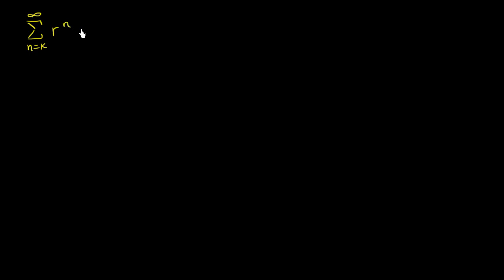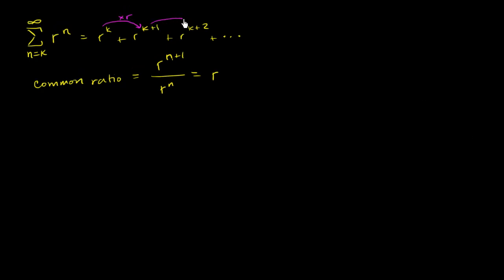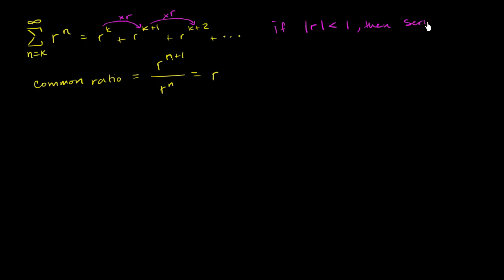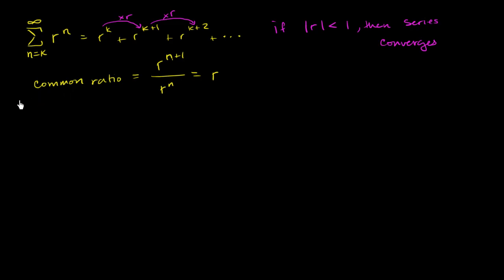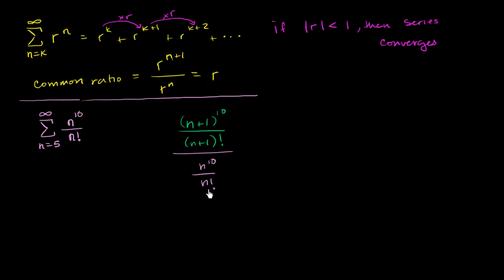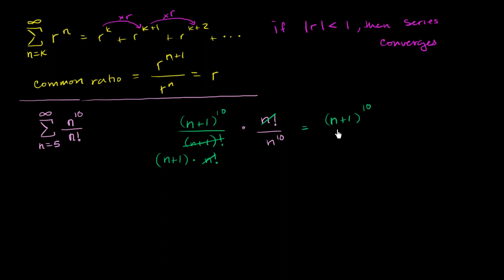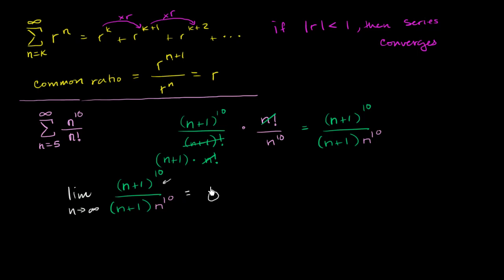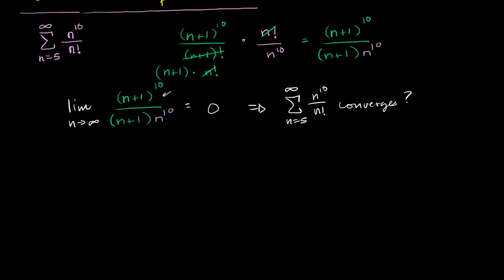Ratio test | Series | AP Calculus BC | Khan Academy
Courses on Khan Academy are always 100% free. Start practicing—and saving your progress—now

The ratio test is a most useful test for series convergence. It caries over intuition from geometric series to more general series. Learn more about it here.